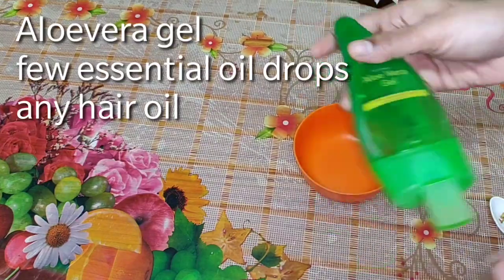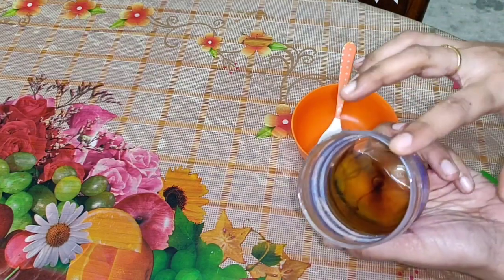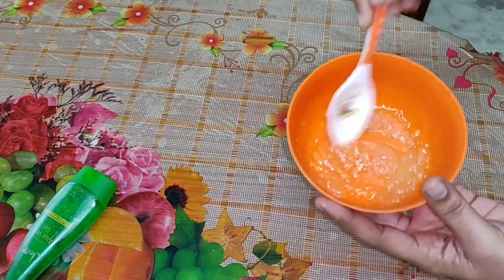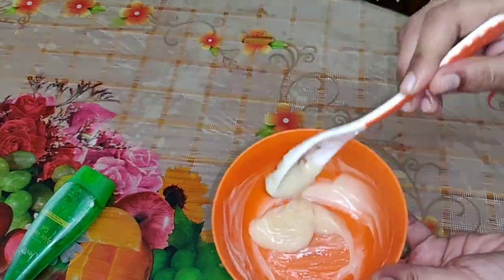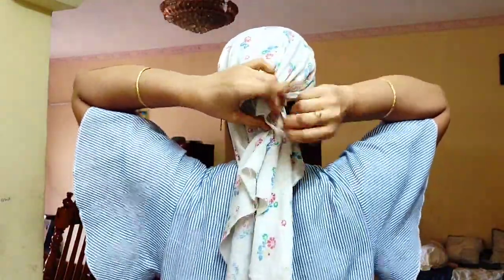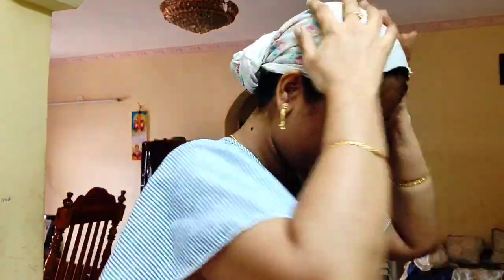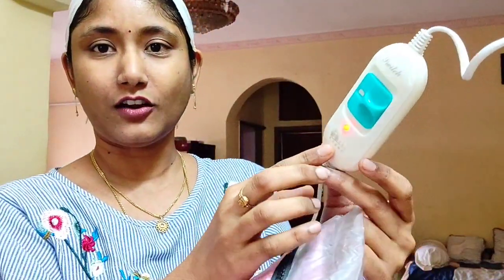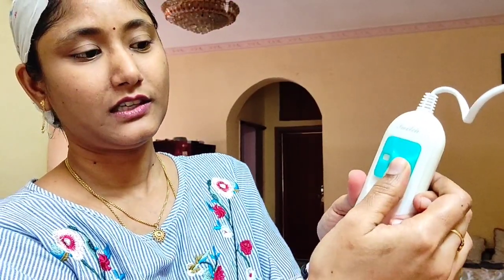Hair Spa Under 10/- | సిల్కీ స్మూత్ జుట్టు ఇంట్లోనే హెయిర్ స్పా ! How to get silky smooth hair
Shower cap Search ID: s- 2416030

Chopping Board

1. Spice rack(16 Jars)
2. Chef Knife
3. Chapati peeta(Marble)
4. Chapati peeta(Marble) with belan(karra)
5. Pigeon Chopper(Green)
6. Vegetable Cutter
7. Pizza Cutter
8. Kitchen Wall Sticker
9. Oven stand
10. Silicone Brush Set
11. Silicone baking cup set(Muffins)
12. Microwave Hand Gloves
13. Cotton Apron
14. Electric Egg Boiler
15. Metal Brush set for cleaning
16. Fridge Organizer set(4)
17. Plastic ceiling pouch bag clips
18. Stainless steel bandi(1.9L)
19. Stainless steel bandi(1.9L & 2.3L)
20. Stainless steel pressure cooker(2L)
21. Prestige Electric Kettle(1L)
22. Stainless steel pressure cooker(3L)
23. Wall fixed Plates Stand(5 Layer)
24. Kitchen Sink Drain hole Filter
25. Rice Bowl Strainer
26. Fridge Mats
27. Prestige Dosa Tawa
28. Potato masher
29. Sponge Wipes
30. Whipping cream powder
31. Cake Moulds
32. Cocoa Powder
33. Baking Powder
34. Butter paper
35. Food Colors
36. Cling Film
37. Saree Covers( 24 Pieces, single)
38. CIF Cream for Kitchen cleaning
39. CIF Kitchen Cleaner
40. Bathroom Tiles Cleaner

Become a Meesho Reseller & start earning from home! 30% (Max Rs.

 For any doubts clarification,  Call me from CALLME4 App, My ID: SMARTTELUGUHOUSEWIFEOFFICIAL@cm4